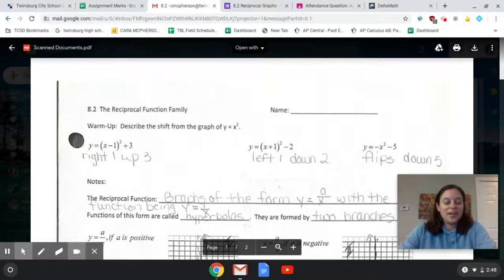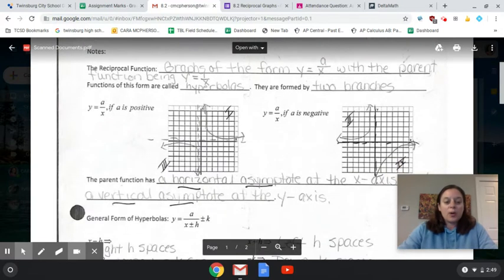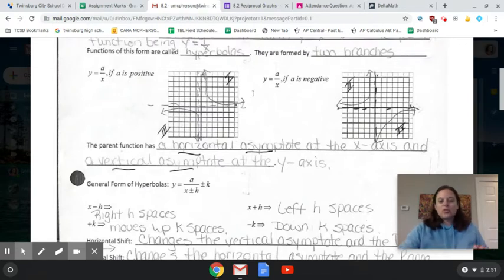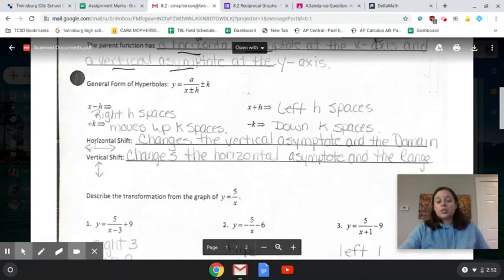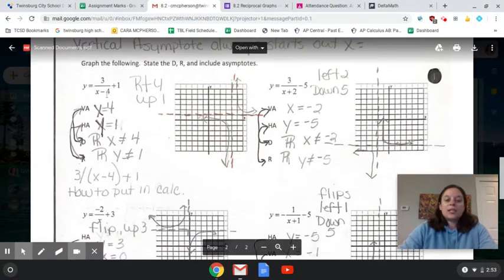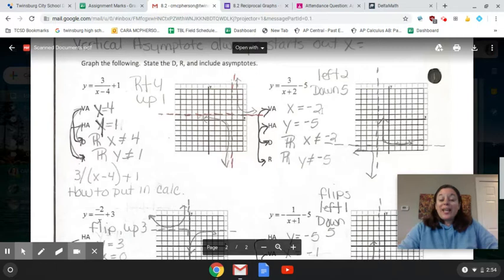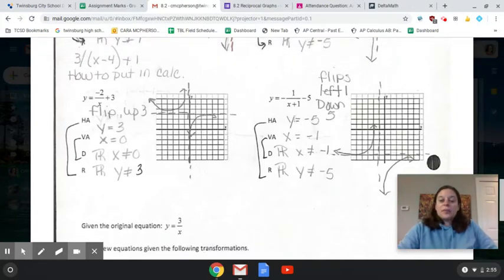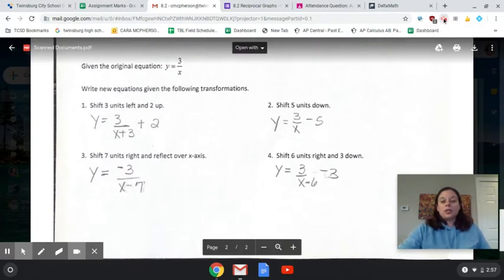8.2 Reciprocal Functions and Graphs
8.2 Explained:  Reciprocal Functions